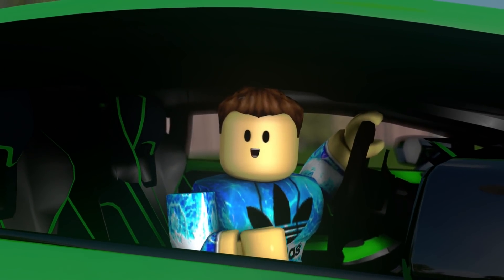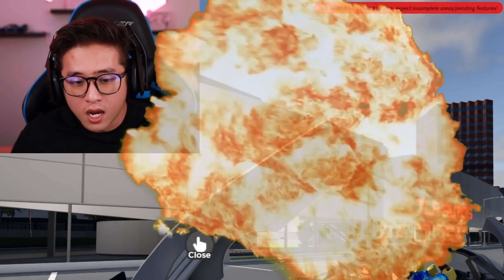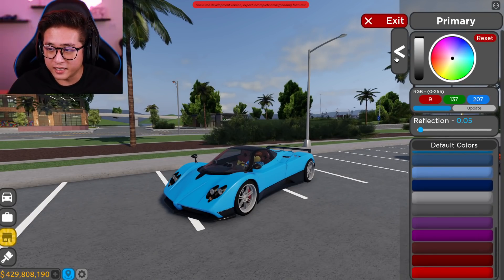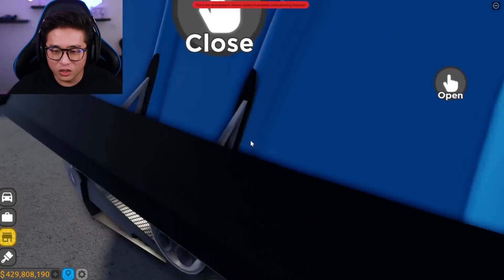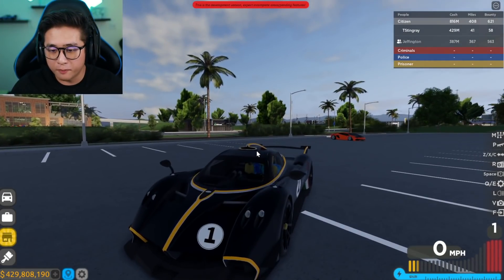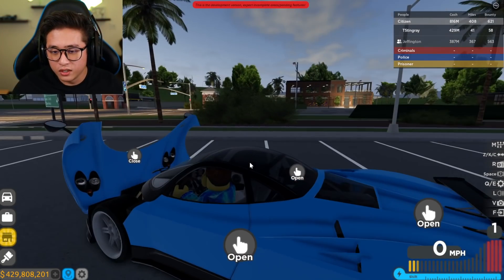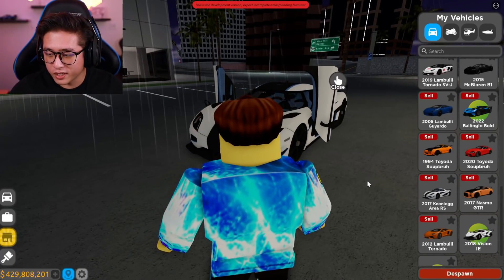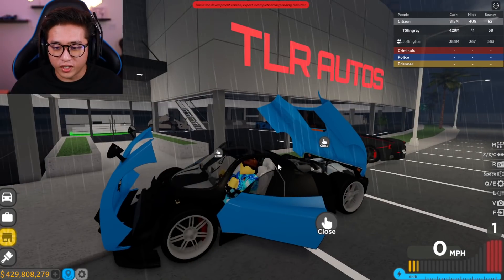BRAND NEW *EXPLODED* MODE ON PAGANI ZONDA ROBLOX DRIVING EMPIRE UPDATE!!!